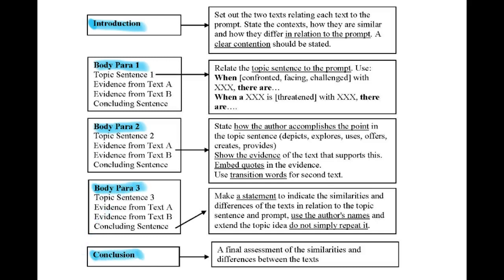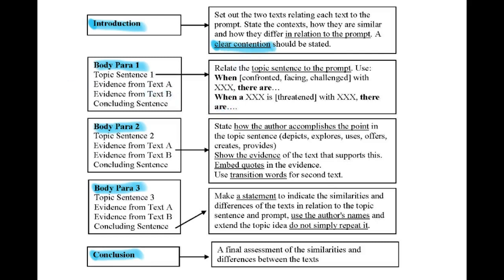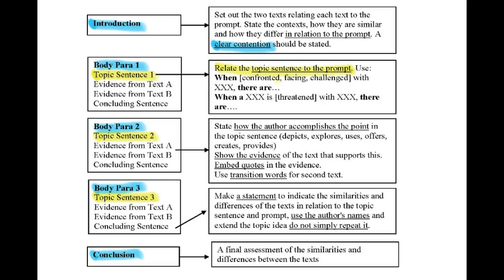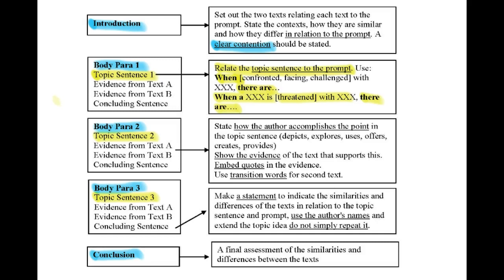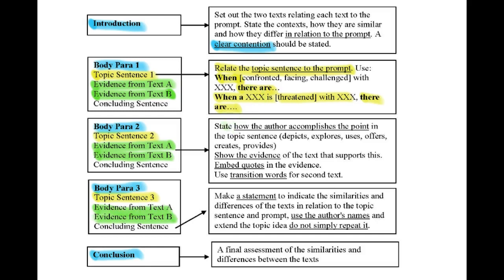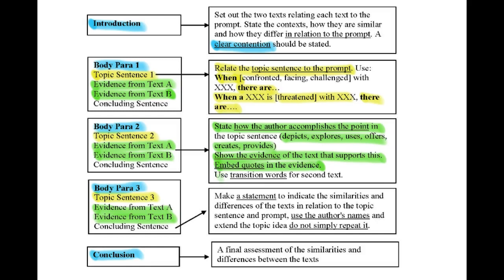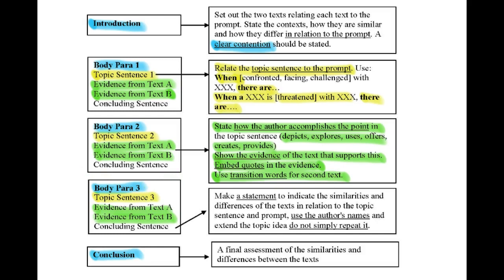VCE ENGLISH: COMPARATIVE TEXT ANALYSIS (Part 4)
This tutorial is intended to help students prepare for the Comparative Text Analysis part of the VCE English exam. This tutorial provides an overview of how to structure the comparative text essay. If the skeleton of the essay format is correct it will help direct the content in the right direction. Note: I am not a teacher, I have attempted to supplement school notes and study guides with a method which could help show how to approach the exam.